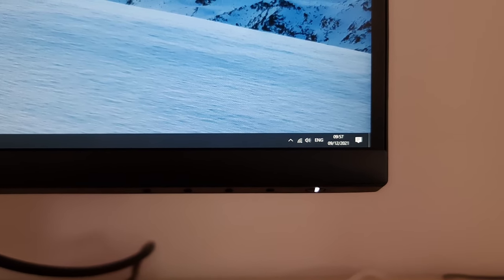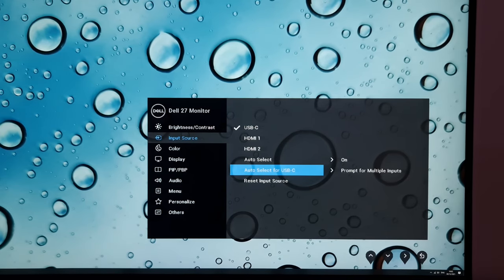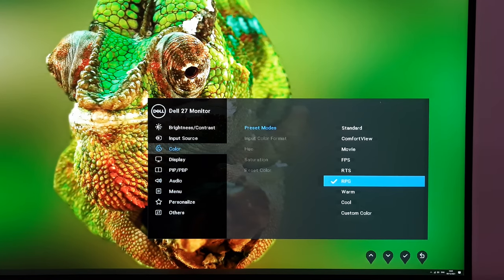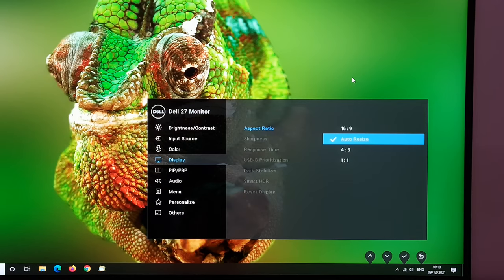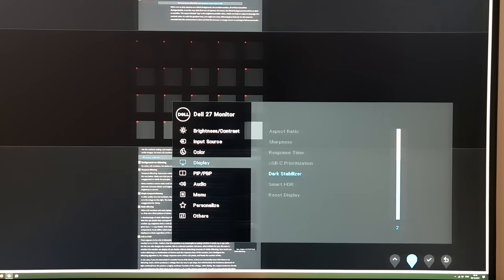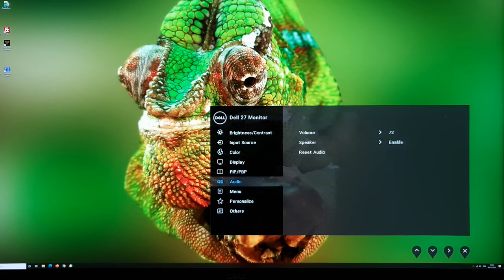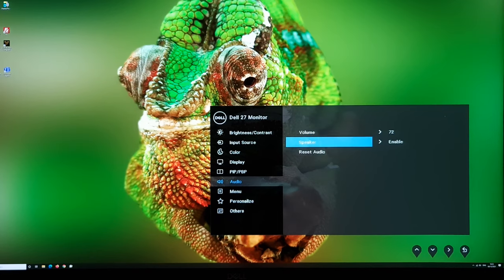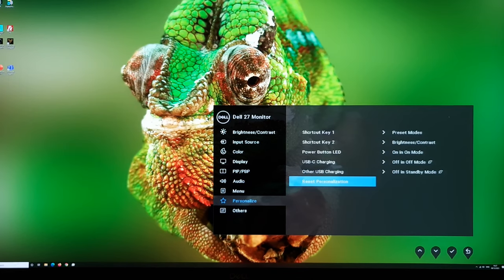Dell S2722QC Menu System (OSD)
An overview of the Dell S2722QC's OSD (On Screen Display) menu system. Refer to the written piece for further analysis and information on supporting our work.

Intro and Controls: 0:00
Main Menu: 1:35
Aspect Ratio (Scaling Options): 5:54
Main Menu Cont.: 7:20
HDR: 8:45
Main Menu Cont.: 9:58
Display Manager: 16:08